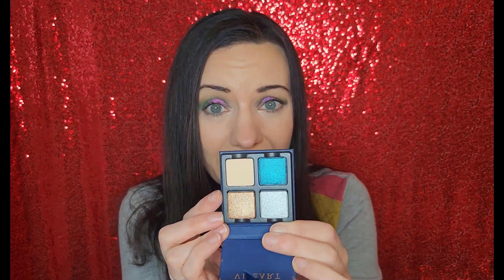Beautylish Lucky Bag Follow Up - What I traded for!